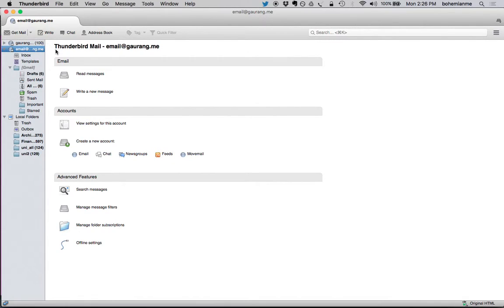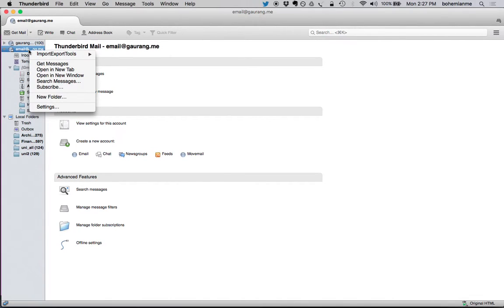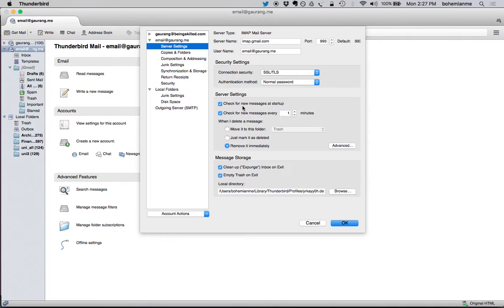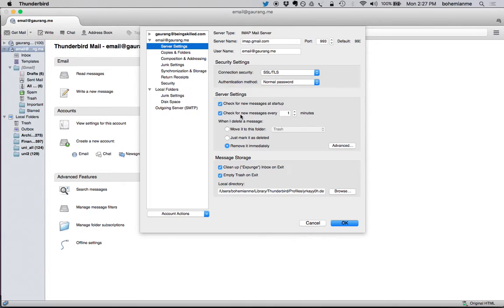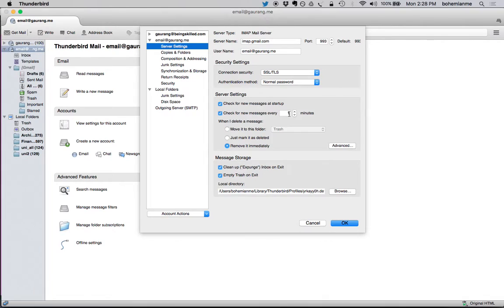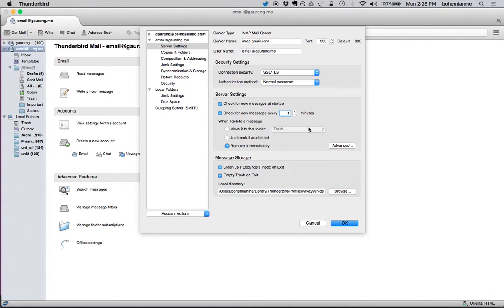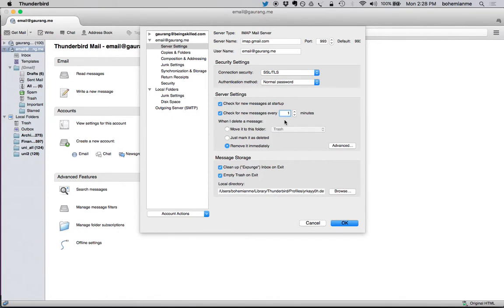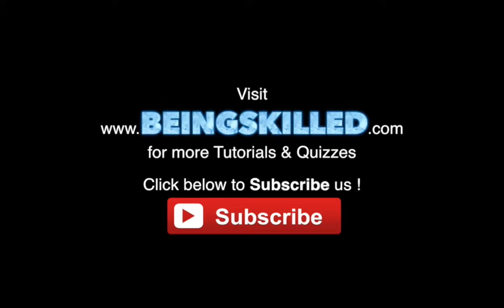Making Mozilla Thunderbird check for new emails every minute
Learn how to make  Thunderbird check for new emails every minute. This short activity will save a lot of efforts eventually as it makes Thunderbird to check for new emails every minute ( or according to the frequency set by you ).